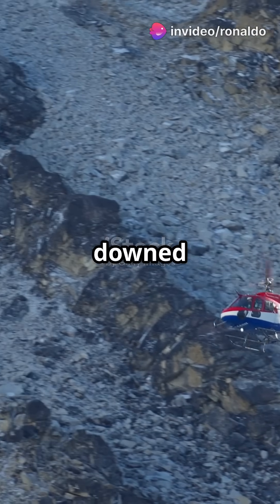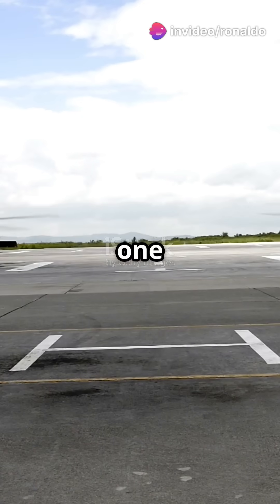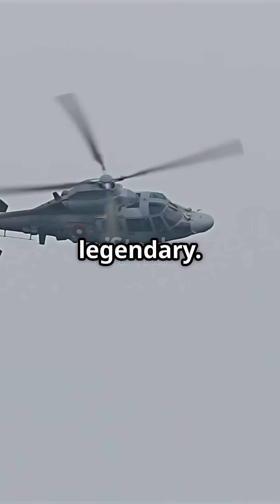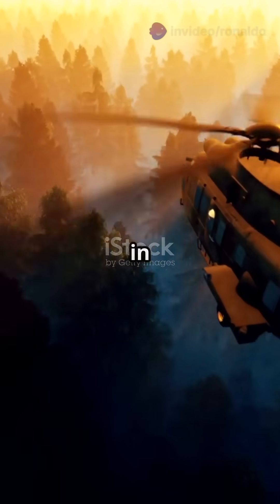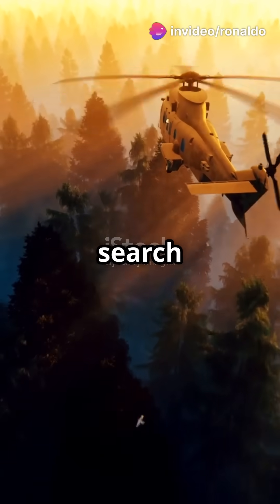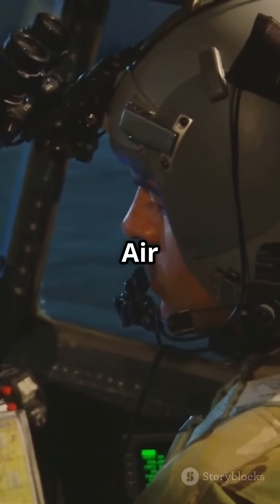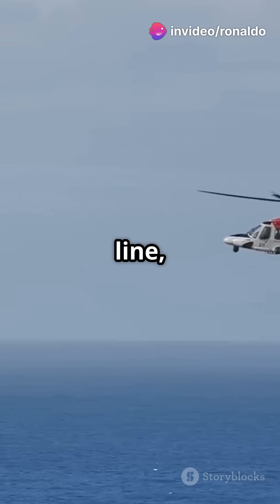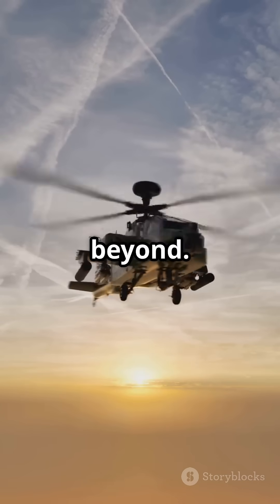Pave Hawk Helicopters The Unsung Heroes of Combat Rescue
Discover the incredible capabilities of the HH-60G and HH-60W Pave Hawk helicopters, the U.S. Air Force's elite combat search and rescue (CSAR) aircraft. In this video, we dive deep into their evolution from the legacy HH-60G to the advanced HH-60W Jolly Green II, highlighting key features, missions, and technological upgrades. With their specialized avionics, robust survivability systems, and unmatched versatility, these helicopters play a critical role in recovering downed aircrew in high-risk environments. Join us as we celebrate these unsung heroes of combat rescue and learn how they continue to shape the future of personnel recovery.